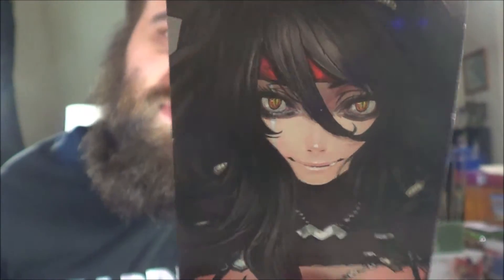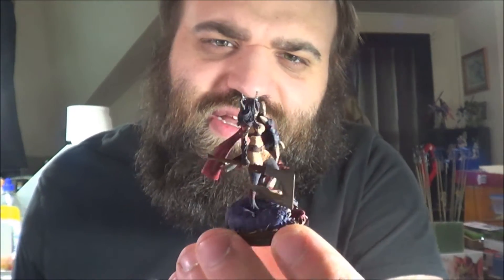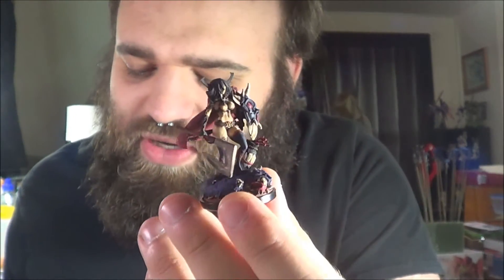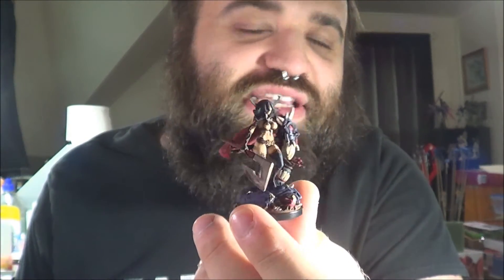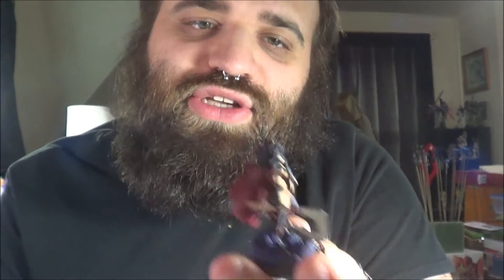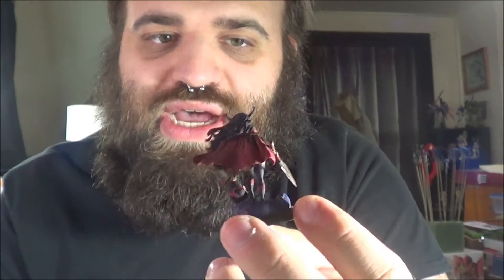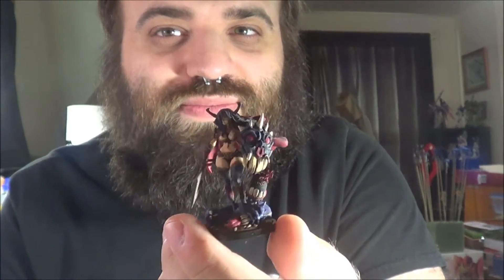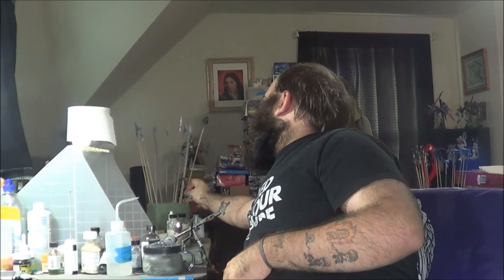Kingdom Death Fighter Gallery